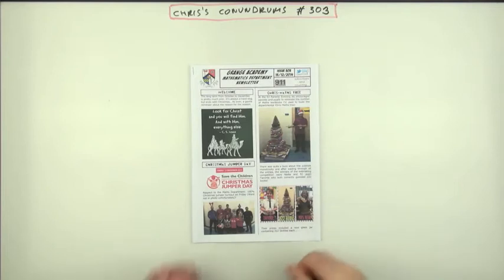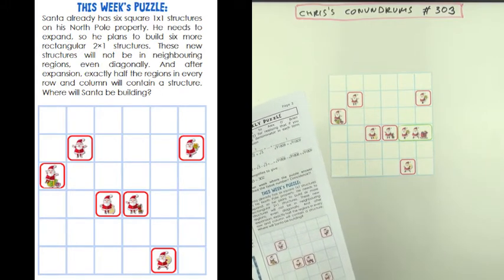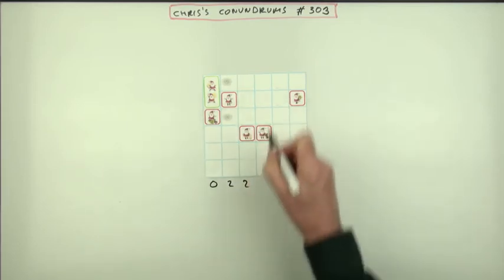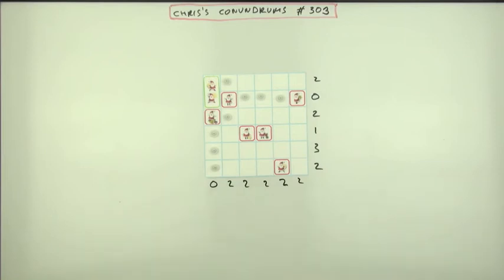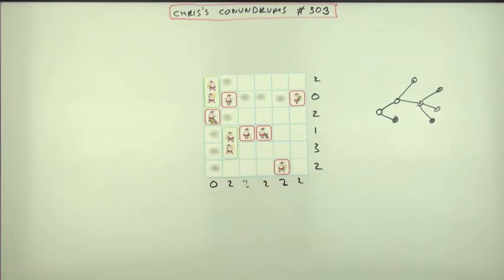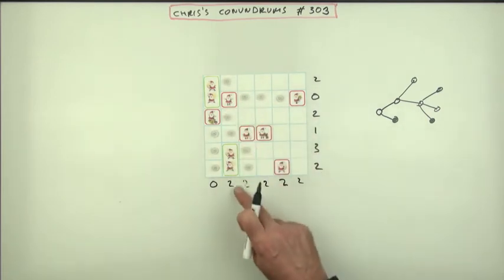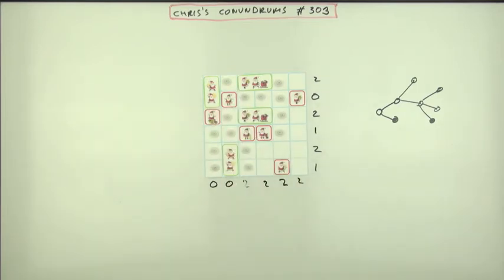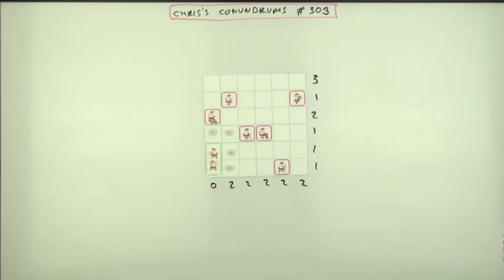Santa’s grid. Chris’s Conundrum 303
This is a grid placement problem.
It is small enough to be solved by trial and error fairly quickly.
However here I have included a logical method which leads straight from the initial placement either to the solution or to a conclusion that the initial placement is wrong.
That still leaves the problem of the initial placement.
I have gone through two cases:

1. The initial placement is wrong.
2. A successful initial placement